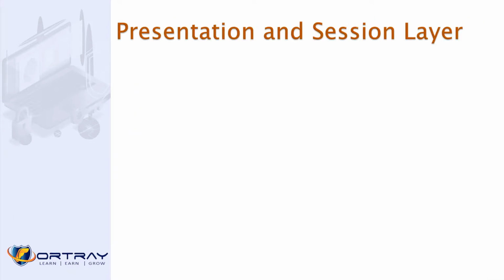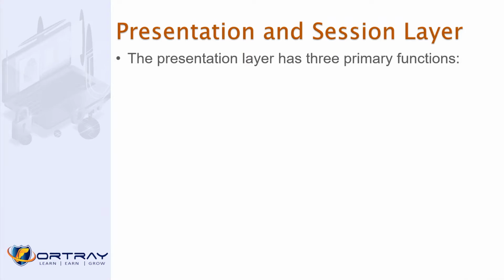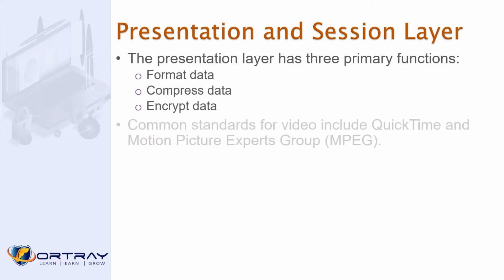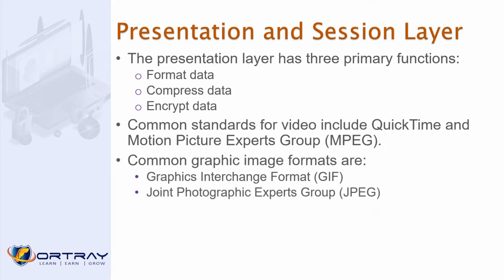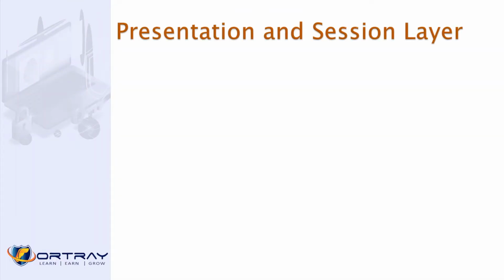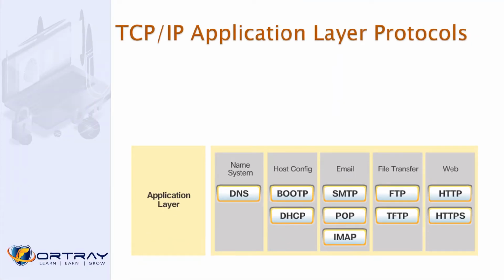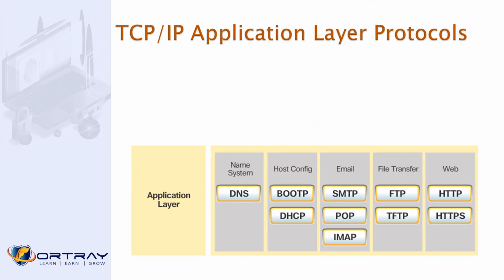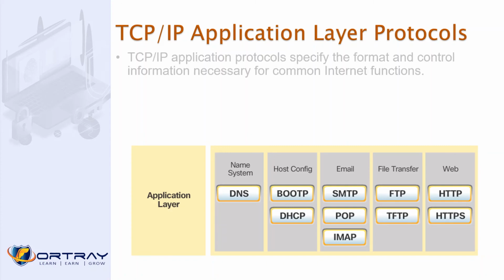Free CCNA | 18-Application Layer | Day 1 | CCNA 200-301 Complete Course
In this video you will learn about the Application Layer.
Please contact.